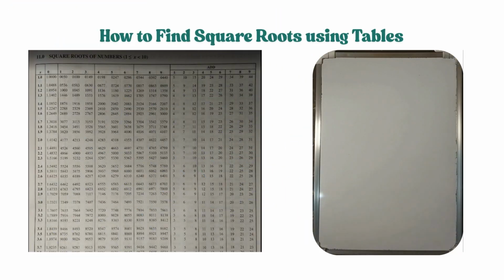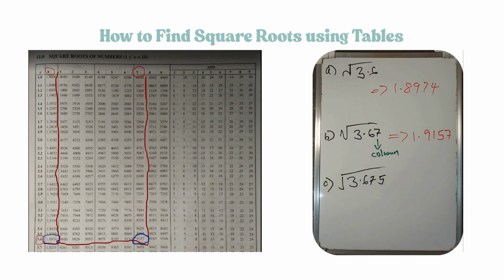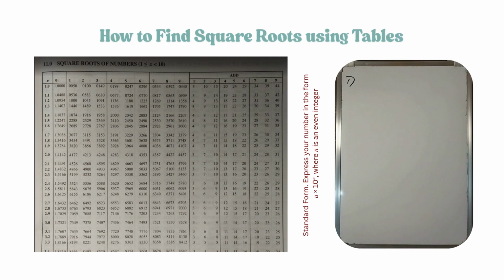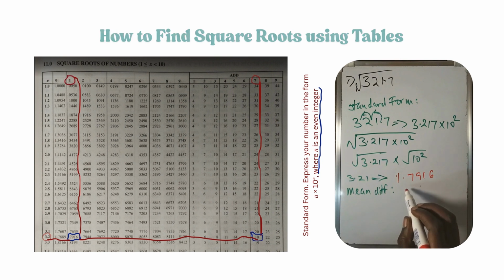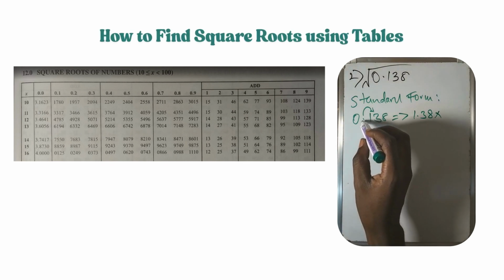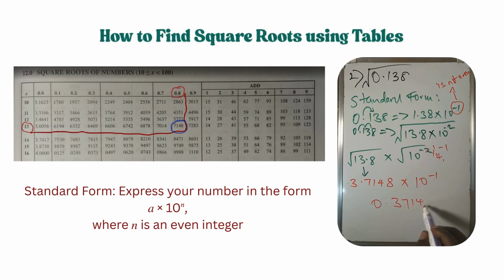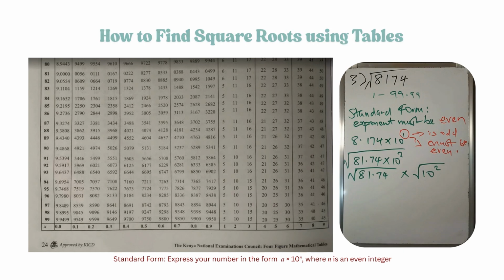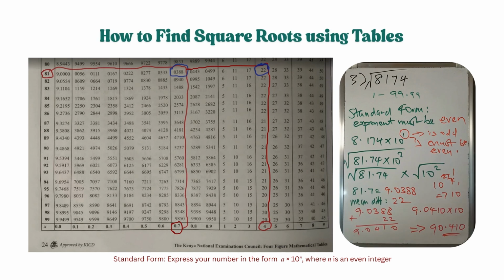Grade 8 Mathematics | Working Out Square Roots Using Tables of Square Roots@254CBC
In this lesson, Grade 8 learners will learn how to find square roots of numbers using tables of square roots clearly and accurately. The video explains how square root tables are arranged in rows and columns and guides learners on how to read them correctly to obtain accurate answers.